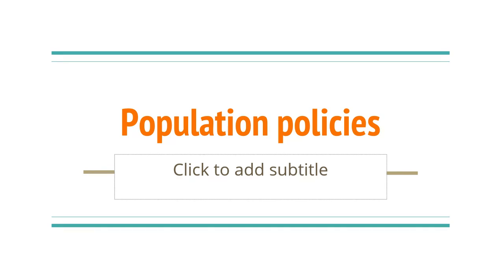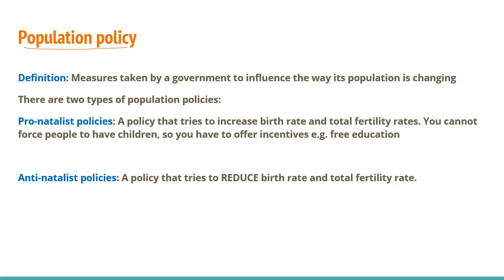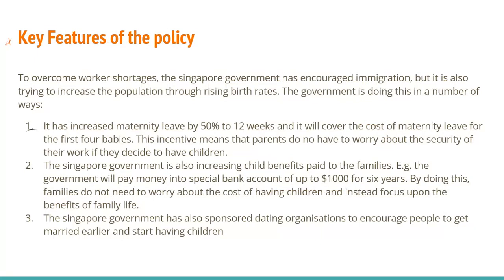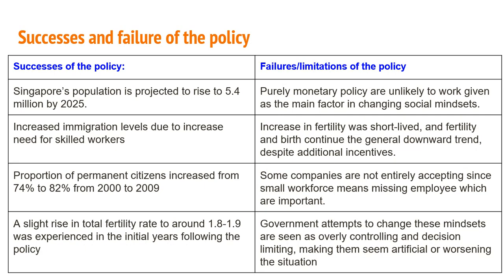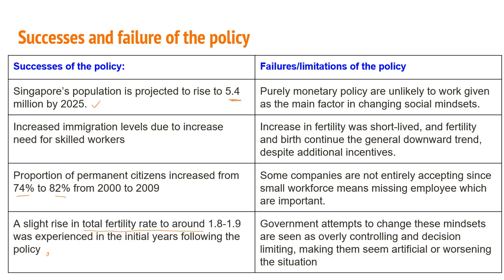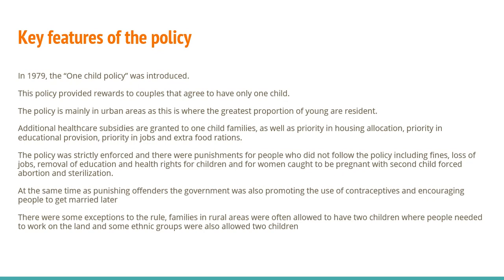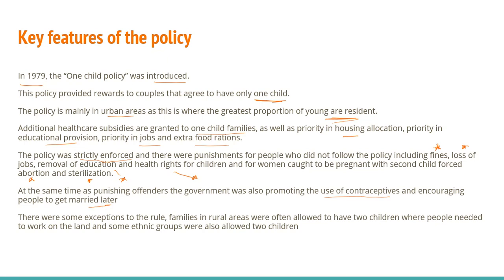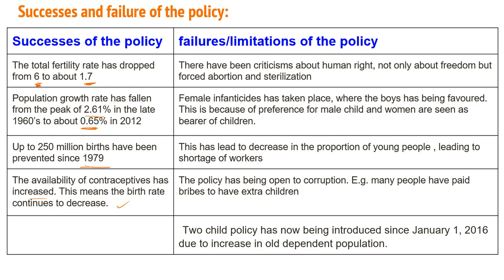Population dynamic lesson 4 population policies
in this lesson, you will learn about population policies using Singapore as a case study (Pro-natalist) and China as a case study (Anti-natalist).